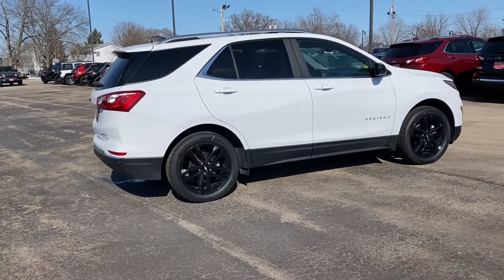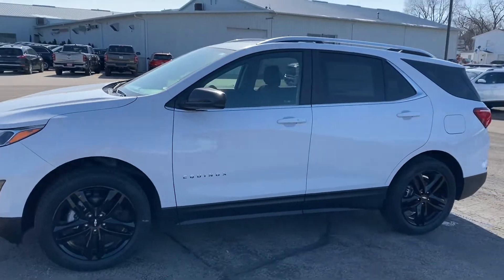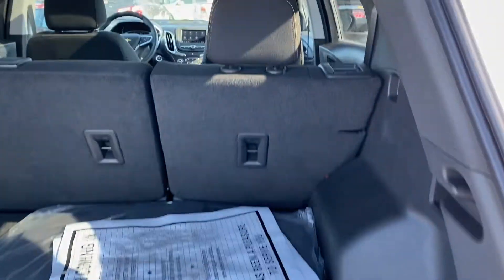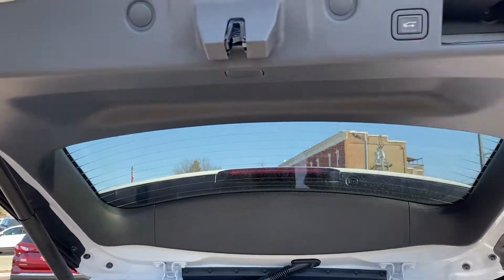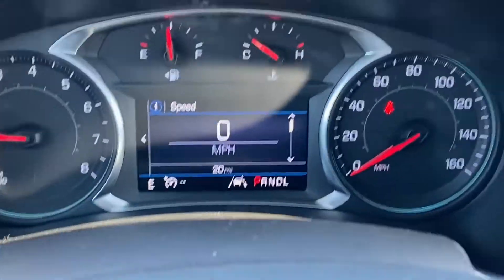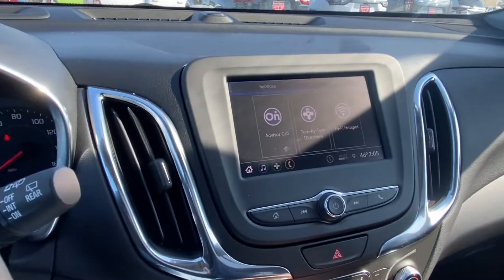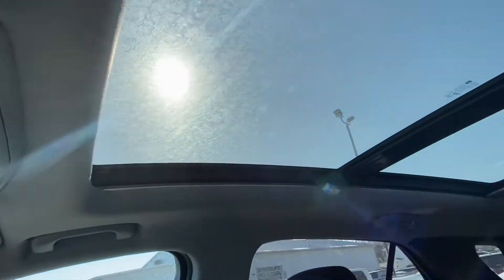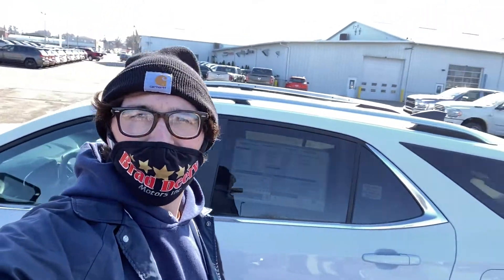New 2021 Chevrolet Equinox LT AWD for sale near the Quad Cities IA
Mason is showing off this new 2021 Chevy Equinox LT AWD!